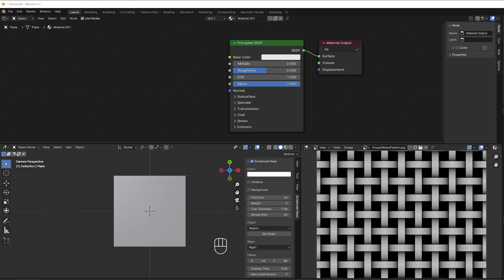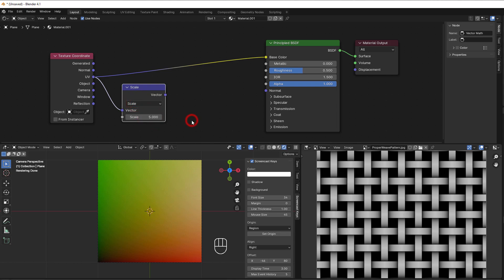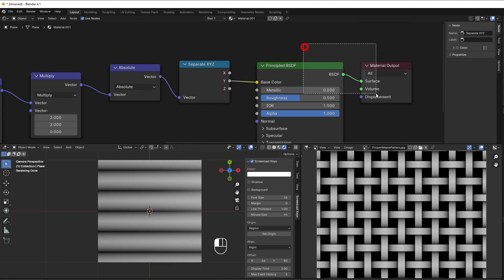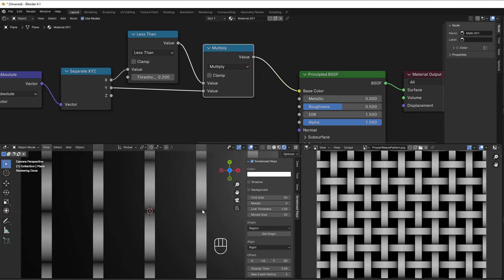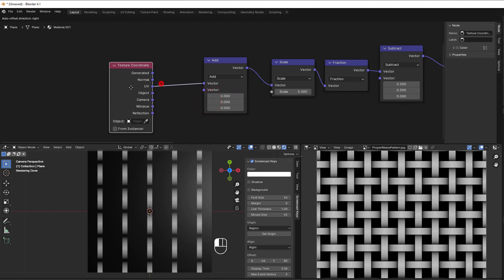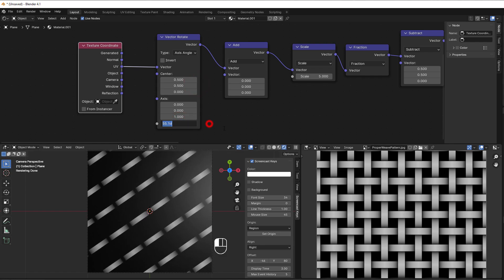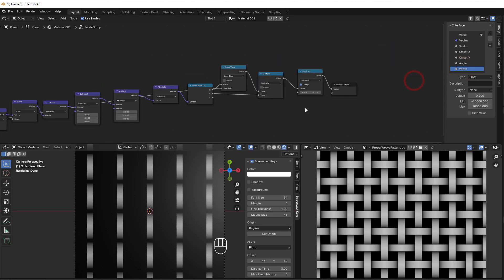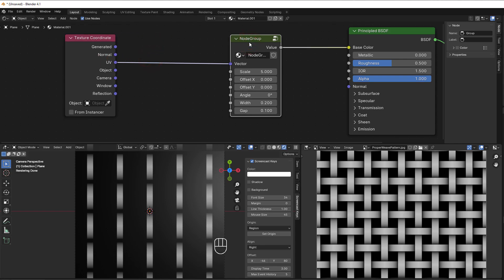Create a flexible weave pattern in Blender!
I did not made this pattern as optimized as possible, to avoid too much math, and tried instead to show how you can do if you just can find the smallest key pattern in what you are doing.